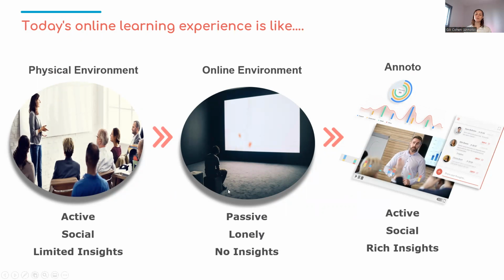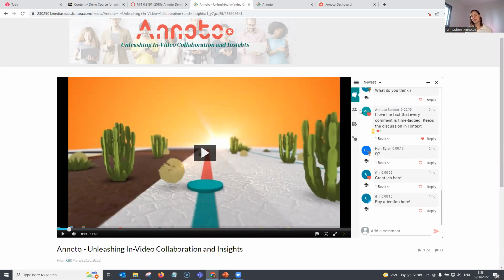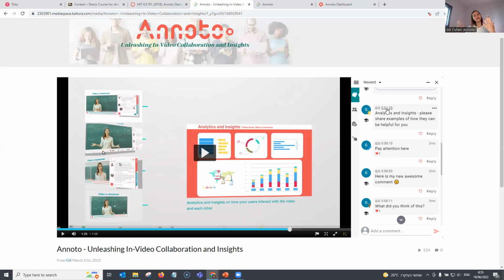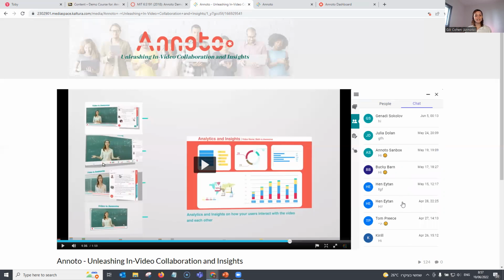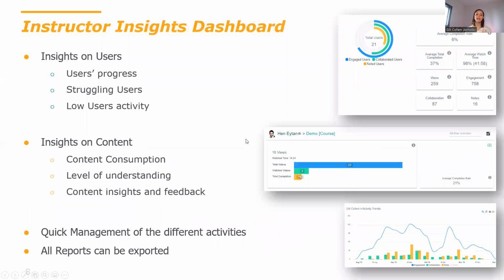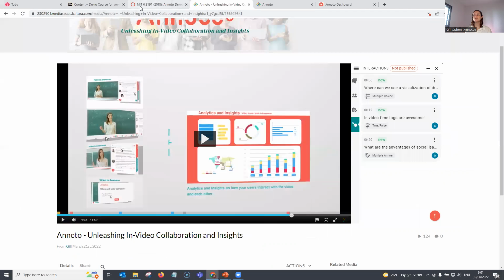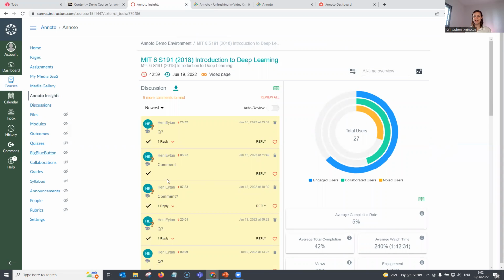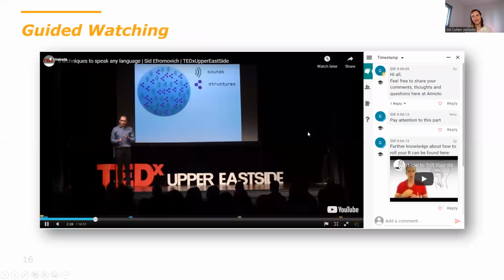Annoto University | introduction and overview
Hi!
Meet ANNOTO! :)